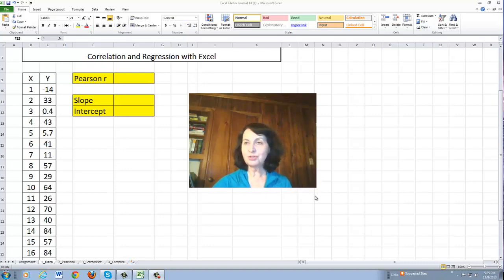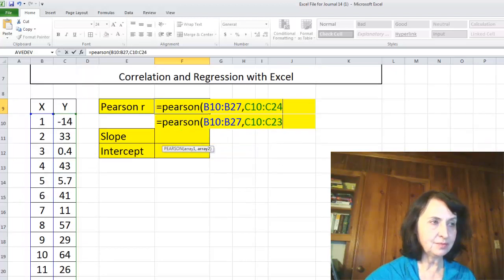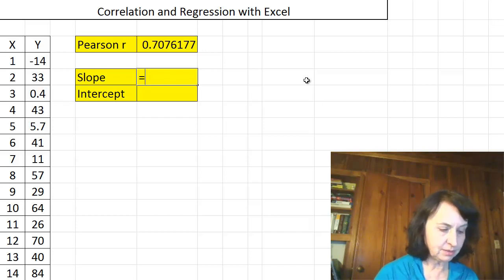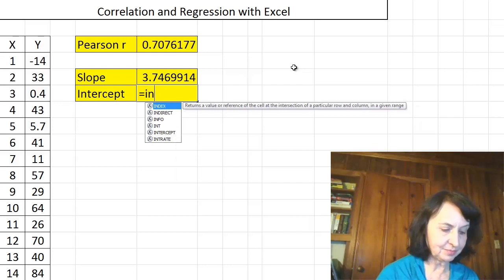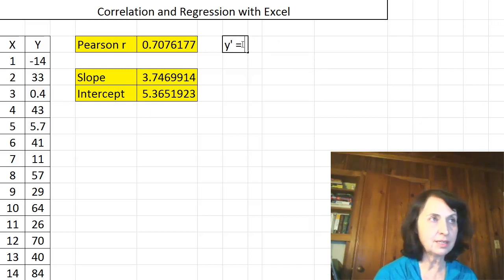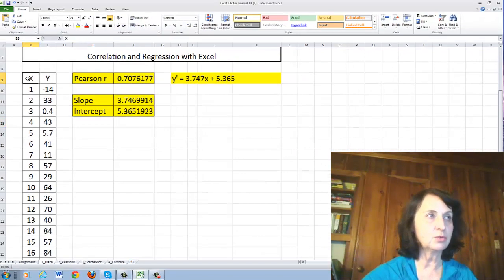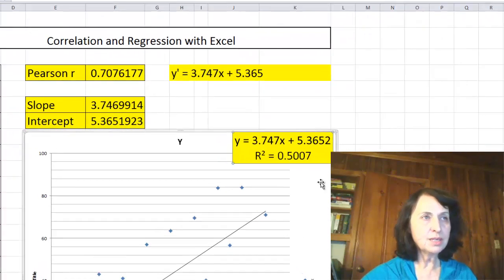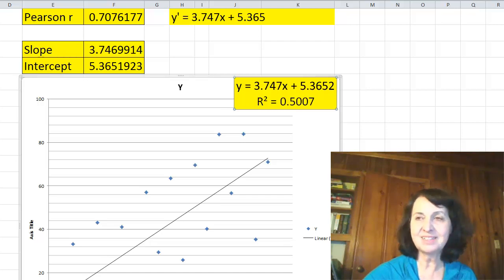Calculate Pearson r, Slope and Intercept with Excel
In this tutorial, I will show you how to do the calculations about correlation and regression with Excel.